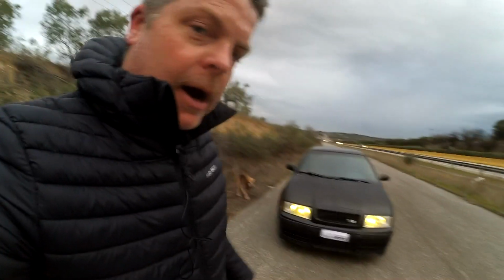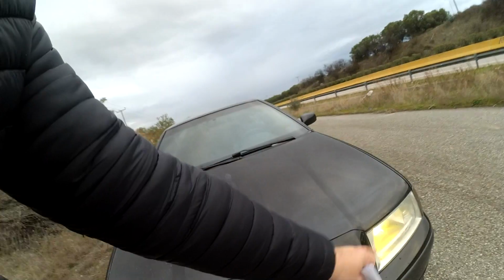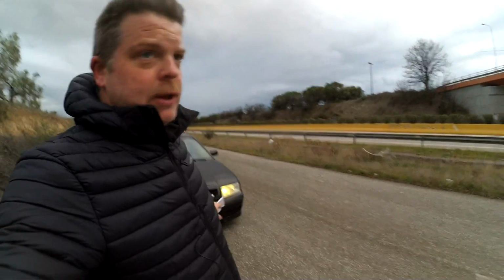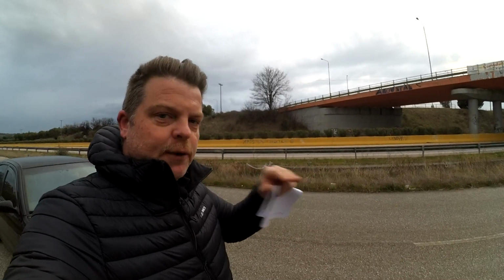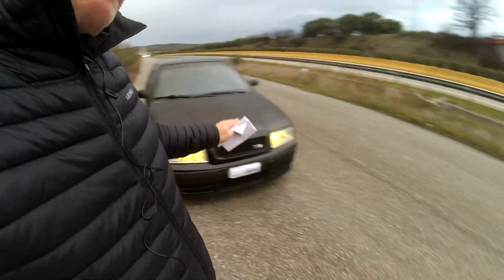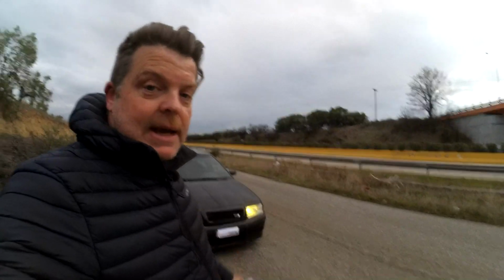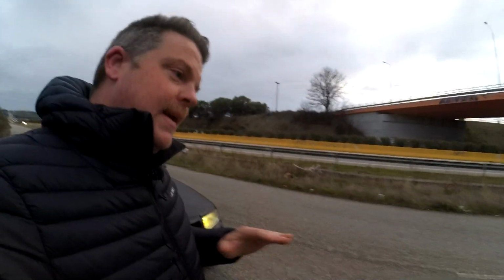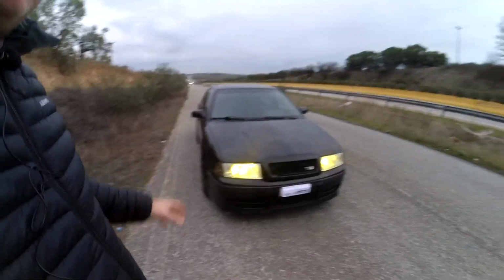REMOVING Headlight Tint Film - 4 Methods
These are the 4 methods I used removing headlight tint film and which I thought was best.
And a tip to make the job much easier in general.

-Why I Removed The Headlight Tint
Bad headlight performance at night
Film starting to fade

-Did Removing The Headlight Tint Film Help
Absolutely. Much better performance at night, no longer struggling to see.

Time Stamps
0:00 The situation
0:54 4 Methods - Electric Sander
1:33 Razor Blade
2:04 Steam
2:48 Flapper Wheel
2:59 Time lapse
4:51 2 part clear cost, 4 layers
6:10 If I was doing it again
6:53 The difference
8:15 Why so difficult?
9:05 Vote, like, sub!